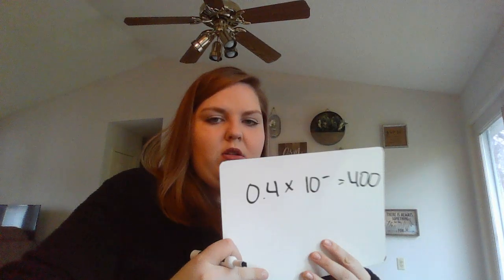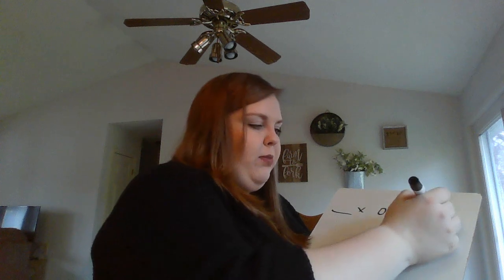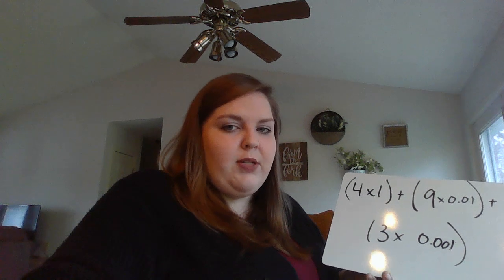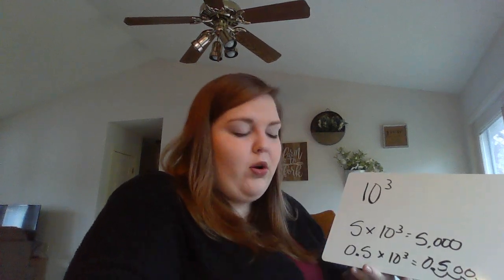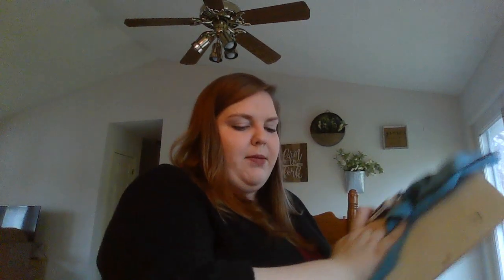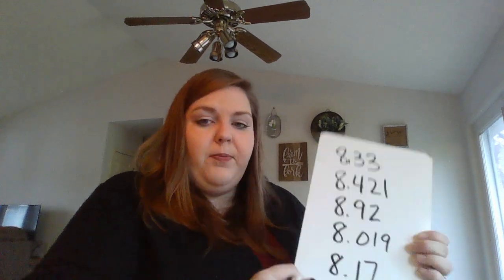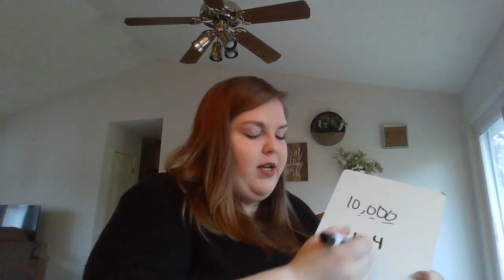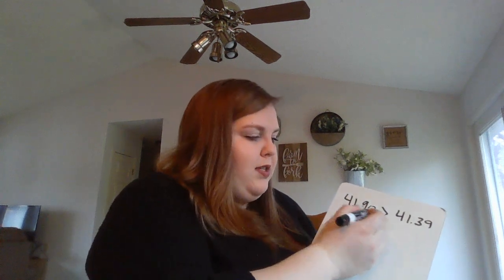Unit 2 Mid Unit Assessment